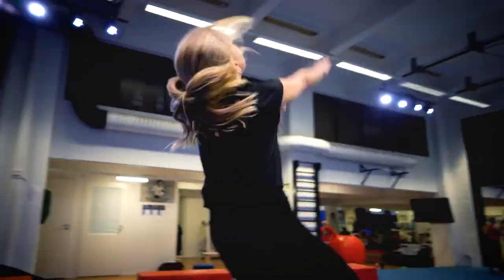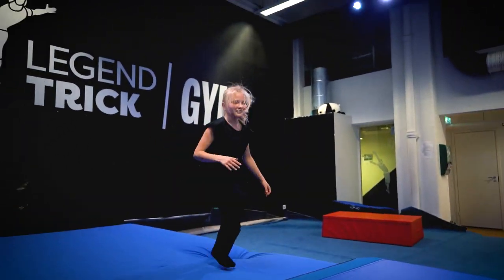INSIDE FINNISH TRICKING GYM: Vellu, Allu, Neuvonen, Jami, Miro etc.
In today´s episode we take a look at regular Sunday inside LegendTrick Gym. Sunday is a hardcore day for me since we run classes + open session 10 hours straight with no breaks in between. This video was filmed during the last 5 hours and it includes me sessioning with some of my students and friends as well as teaching tricking for our advanced students and dancers from Razzmatazz dance studio.

The goal of this channel is to share stories, knowledge, inspiration and helpful content from 16 years of tricking experience to help trickers and movement artists around the world in getting better at their craft and inspiring & helping them to turn their passion into profession. We are trying provide the audience value and entertainment at the same time.

Camera lense
Gimbal / stabilizer
Veli-Matti ”Vellu” Saarela , (born 1992 in Tampere, Finland) , is a professional tricker. As one of the most well known pioneers of our sport he has inspired thousands of trickers to get started with his videos, performances and workshops all around the world.

For the last 5 years he paved the way for performing trickers by creating career opportunities for himself and others in the entertainment industry. His show production company´s (LegendTrick Entertainment) artists have performed more than 2500 shows and during the last 10 years he has visited more than 100 international tricking events as a special guest and worked in more than 25 countries including most European countries, America, UAE, China, Japan, Korea, Bahrain, Qatar, Turkmenistan and Azerbaijan.

In 2019 he and his team at LegendTrick Gym opened Nordics first Tricking Gym in Tampere, Finland providing a safe and consistent place for the tricking community to strive and grow.